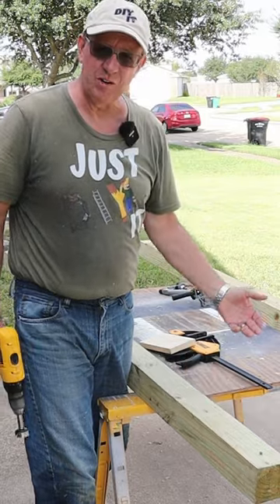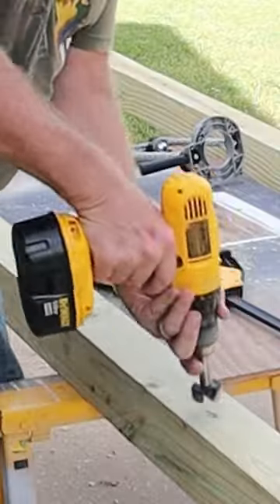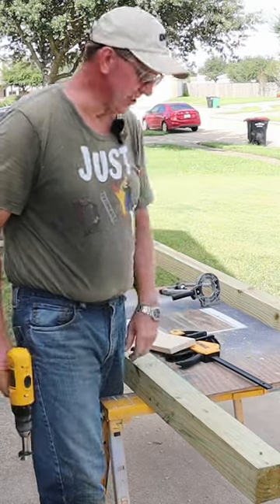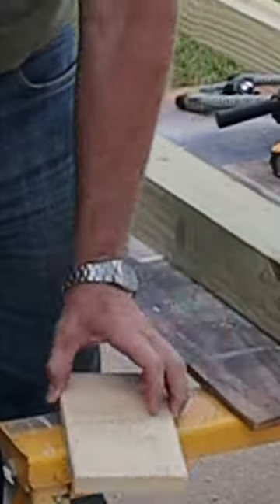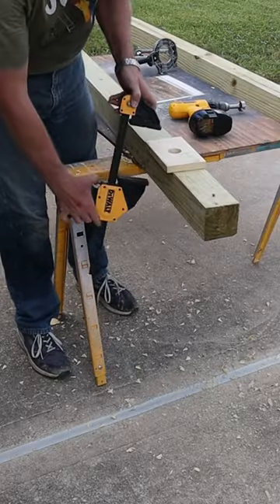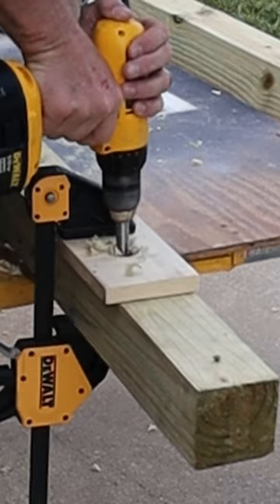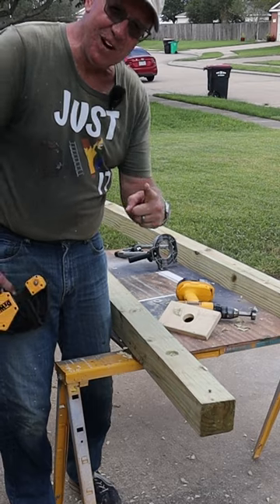Fastest Way to Countersink an existing hole.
You drilled a hole then remember it needs to be countersunk!.  This is the fastest and easiest way to do that!